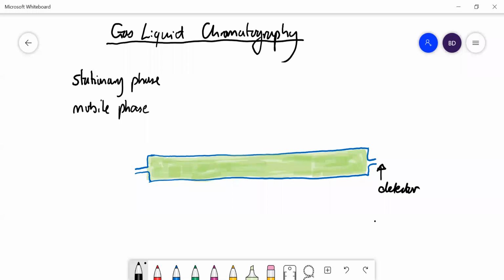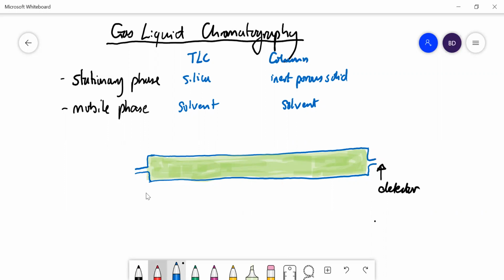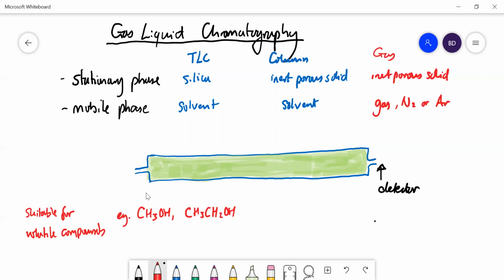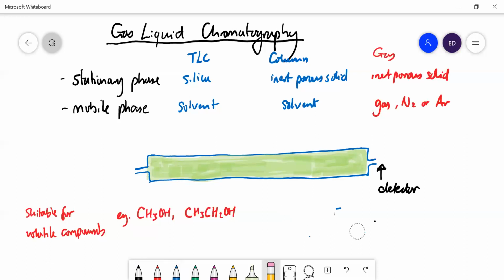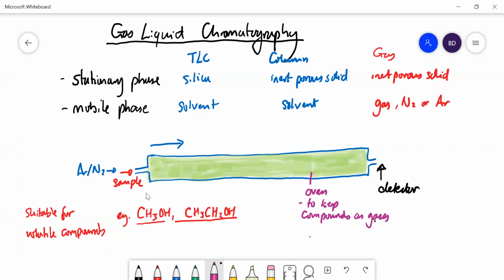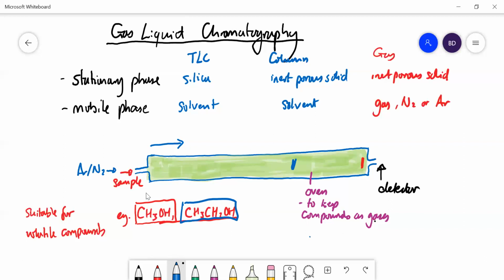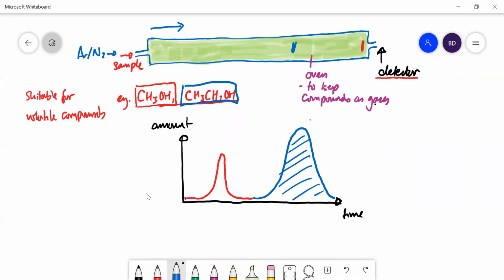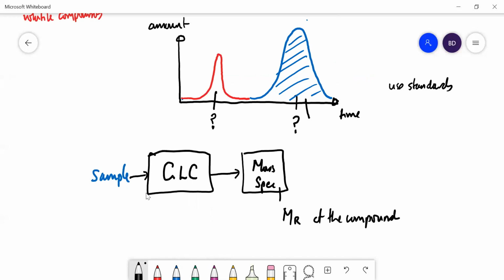3.16 No 2 Gas/Liquid Chromatography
AQA A-level chemistry 3.16 Chromatography
Gas liquid chromatography GLC. The stationary phase is an inert solid and the mobile phase is an unreactive gas such as Nitrogen or Argon. GLC may be linked to a mass spectrometer to enable the Mr's of the components in the mixture to be identified.